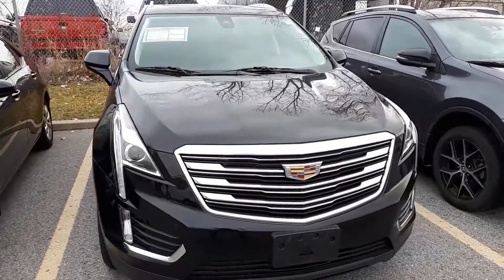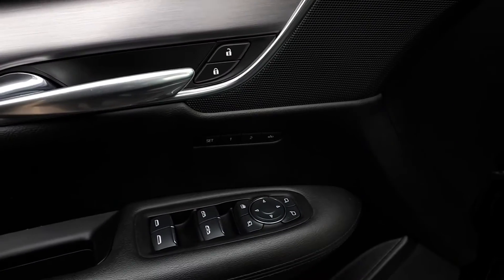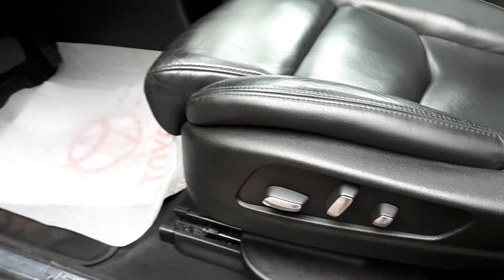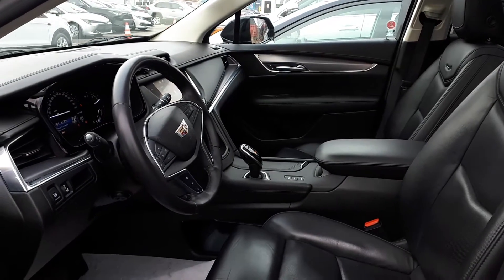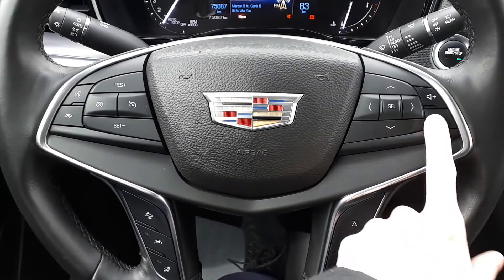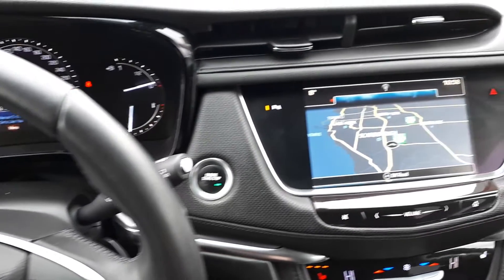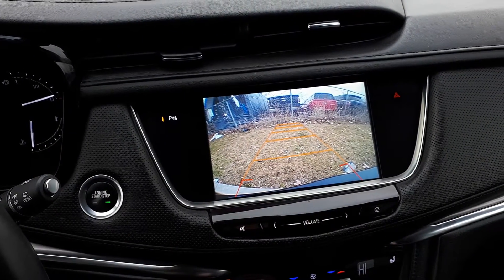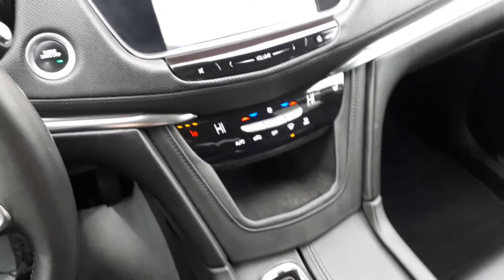2017 Cadillac XT5 Luxury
Pre Owned 2017 Cadillac XT5 Luxury at Brimell Toyota!